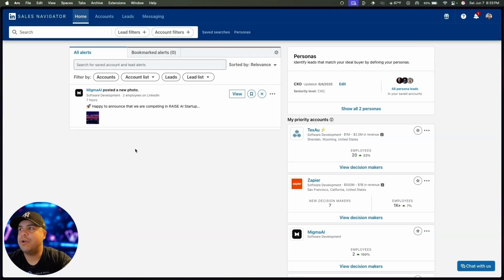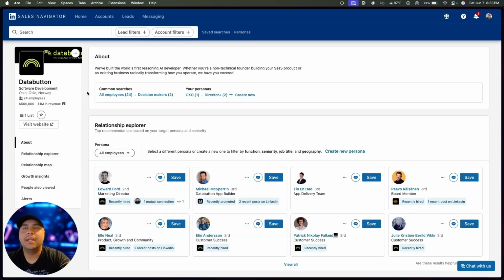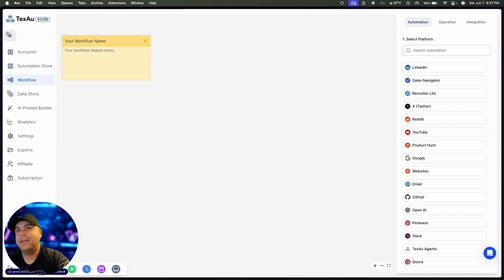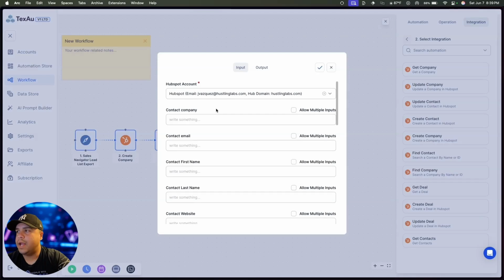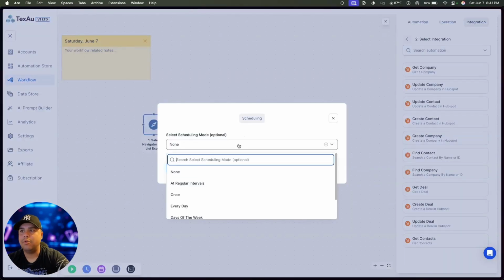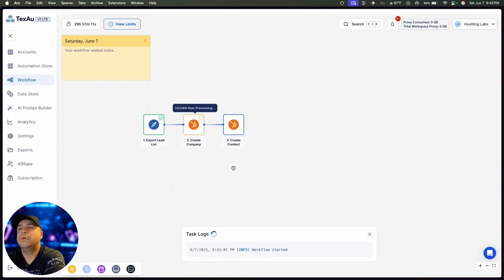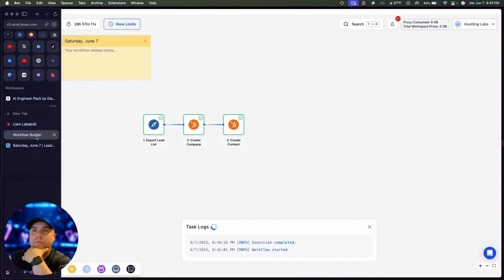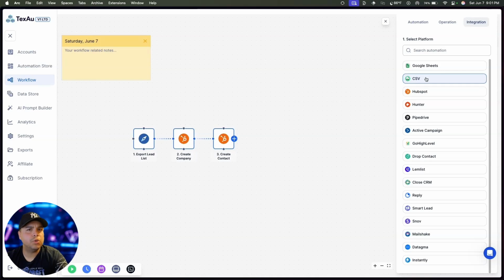How to Move Leads from Sales Navigator to HubSpot Fast!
Want to get tutorials, tactics, tool reviews and more in your email inbox?

Want to get your Sales Navigator leads into HubSpot—without enterprise-level plans or manual copy-paste? This step-by-step tutorial shows you exactly how I use TexAu, a powerful automation tool, to export LinkedIn lead lists into HubSpot CRM in just minutes. While there's not a Linkedin Sales Navigator to Hubspot integration natively, this is the easiest way you will get it done.

📌 In this video:

✅ A quick intro to Sales Navigator (for beginners)
✅ How to build lead lists with intent
✅ How to get leads from Sales Navigator to Hubspot
✅ TexAu workflow: From list to HubSpot
✅ Troubleshooting issues (like duplicates)

BONUS: Where else you can export leads if you don’t use HubSpot

✅ Whether you're in marketing, SaaS, or B2B sales, this workflow saves you time and money while increasing lead outreach efficiency.

💬 Got questions or want to see more SaaS automation content?